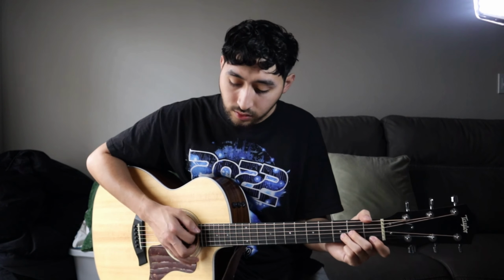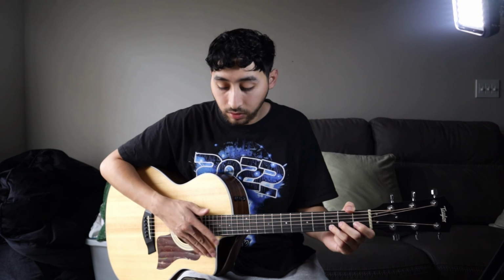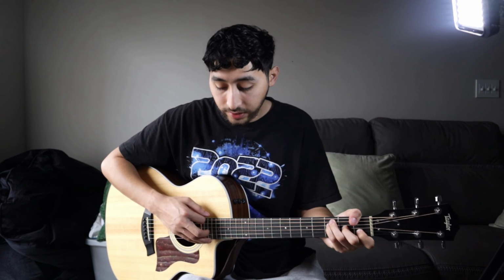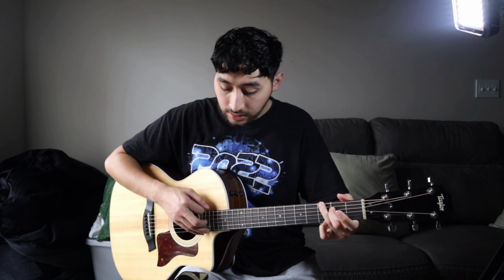on and on guitar tutorial | by housefires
Welcome to our comprehensive guitar tutorial for "On and On" by Housefires! In this easy step-by-step lesson, we'll break down the chords, strumming patterns, and techniques you need to master this beautiful worship song. Whether you're a beginner or an experienced player, this tutorial will help you play "On and On" with confidence and passion.

🔥 What You'll Learn:

Detailed chord progressions
Strumming patterns
Finger placement tips
How to play along with the original track
Share your progress with us in the comments below and let us know what song you'd like to learn next!

[Another Housefires Song Tutorial]
[Beginner Worship Songs Guitar Lesson]
[Easy Acoustic Guitar Songs for Beginners]
About Our Channel:
Welcome to [Your Channel Name], your go-to destination for easy and comprehensive guitar tutorials. We specialize in breaking down popular worship songs and making them accessible for all skill levels.